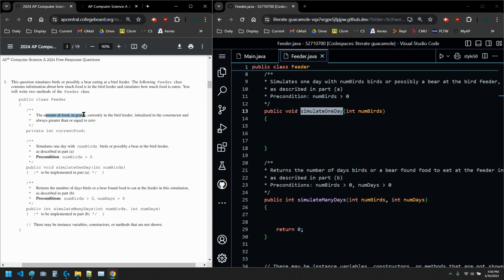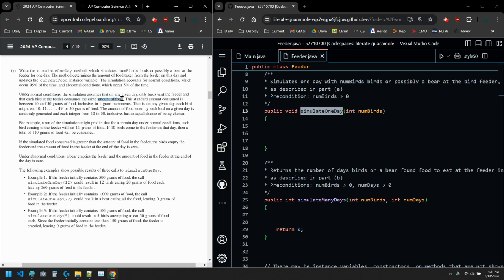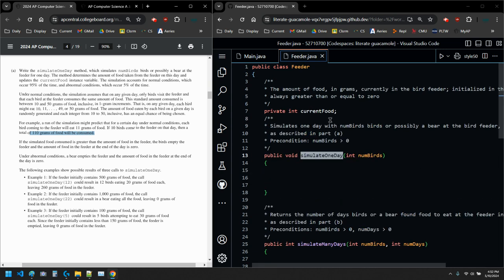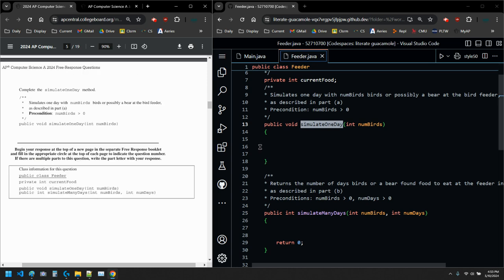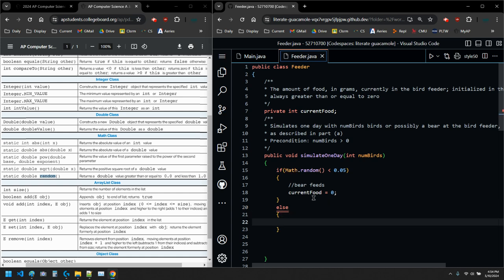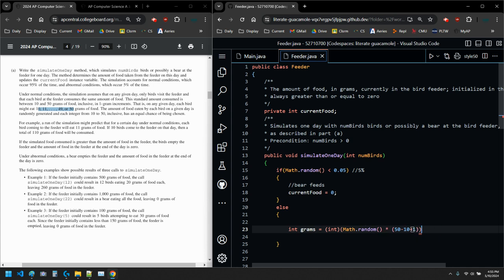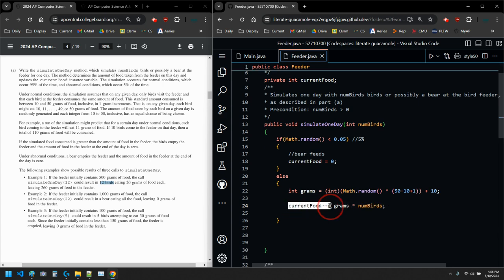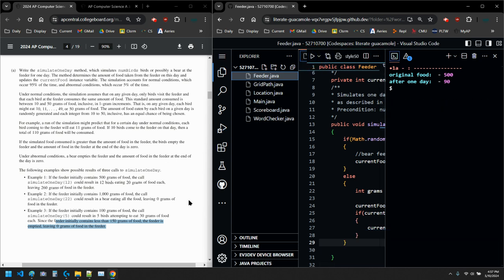2024 AP Computer Science A FRQ 1A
2024 AP Computer Science A FRQ 1A Review & Explanation